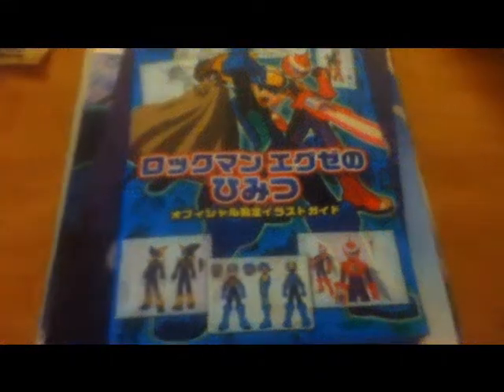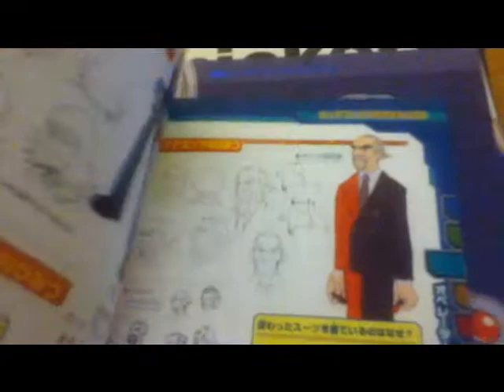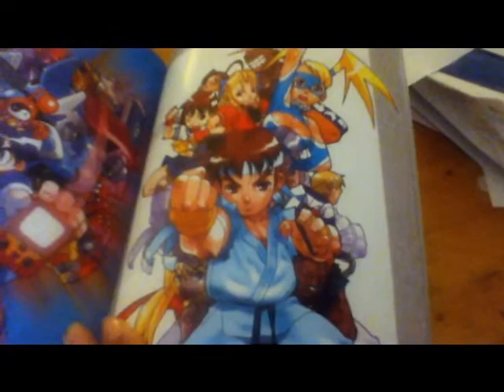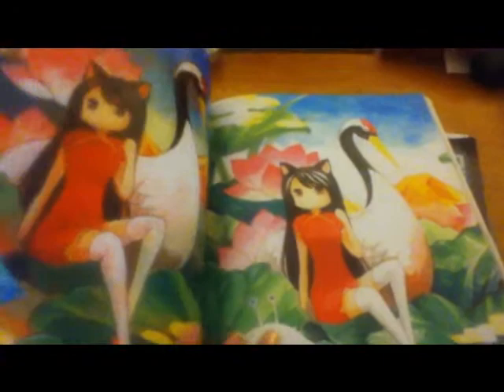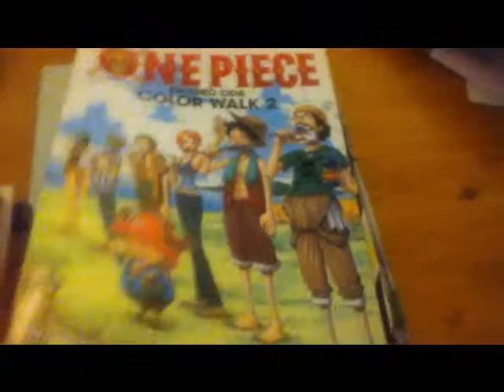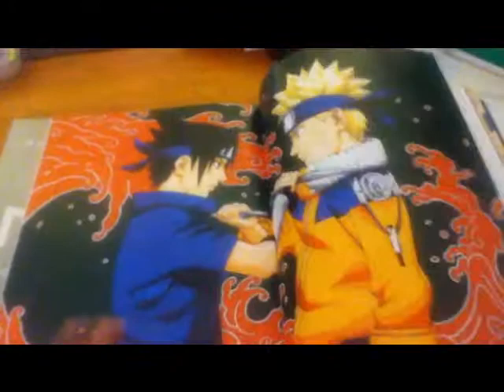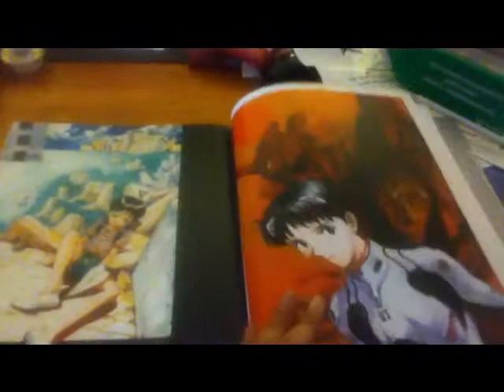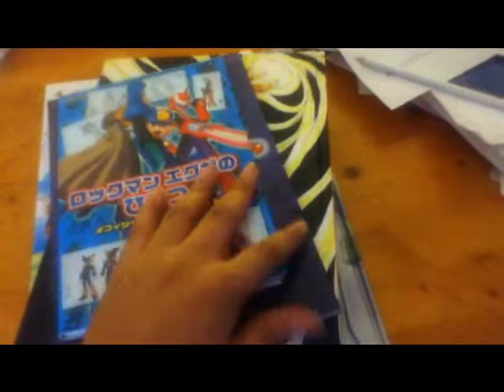Anime Artbook Stash (Insprired by Lesean Thomas)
description later